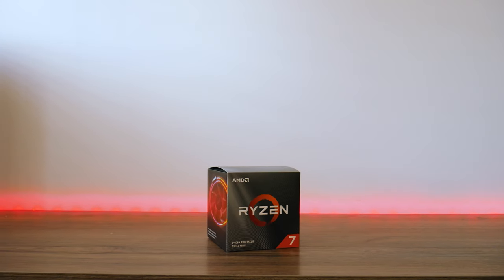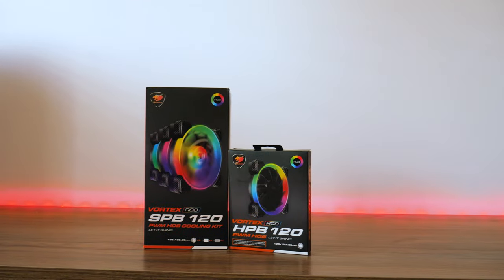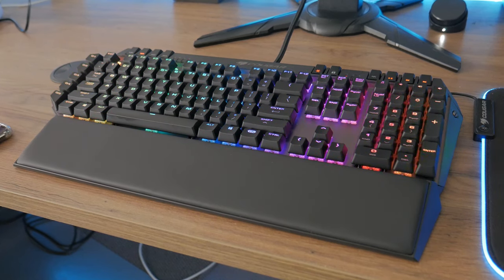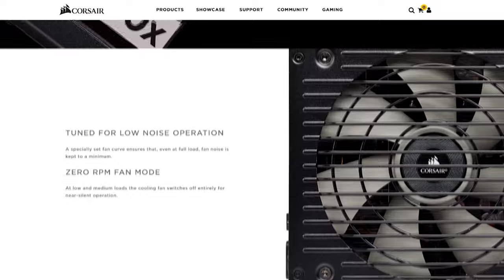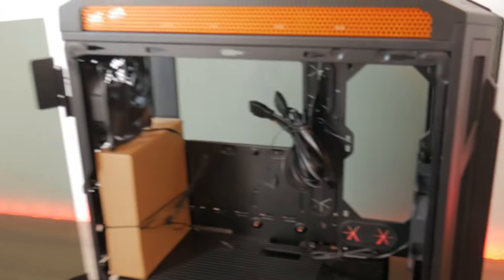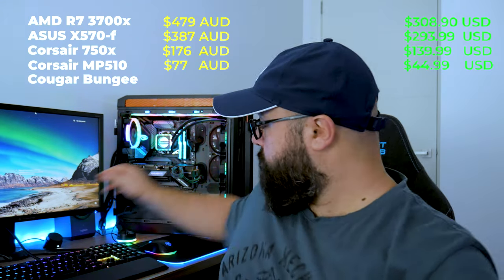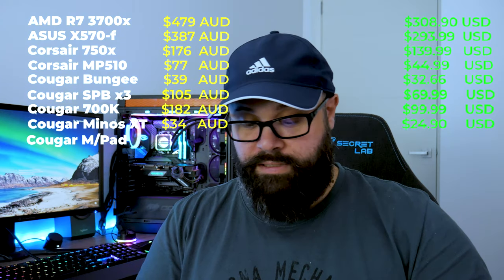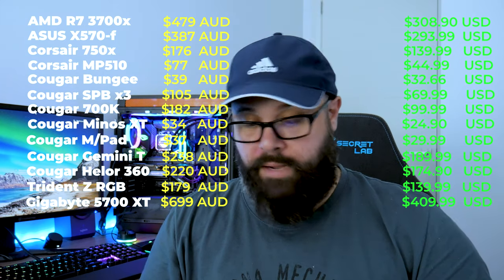TIMELAPSE Ryzen 7 3700x Gaming PC 2020 | Gigabyte Radeon RX 5700 XT OC Cougar Gemini T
I surprise my son with his very own Gaming PC - Ryzen 7 3700x + Gigabyte Radeon RX 5700 XT OC in an almost all Cougar Gaming build with the Gemini T, Cougar K700 EVO keyboard, Cougar Minos XT Mouse, Cougar RGB Bungee, Cougar Helor 360 Radiator cooling, and lots more!

The Parts List for the AMD Ryzen 7 3700x Build For My Son:

Amazon USA

AMD Ryzen 7 3700x
ASUSROG Strix X570-F Gaming
G.Skill Trident Z RGB 3600mhz
Corsair 750x PSU
Corsair MP510 240GB NVME
Gigabyte AMD RX 5700 XT OC
Cougar Gemini T
Cougar Minos XT
Cougar Bunker Bungee
Cougar K700 EVO Cherry Red
Cougar Helor 360
Cougar SPB 120 Triple Fan Combo
Cougar HPB 120 Fan
Cablemod Sleeved Extensions
Samsung 1TB SSD
WD Red NAS 6TB

My Main Gaming Desk Setup

Amazon USA

Speakers - Logitec G650
Monitor - Acer Predator 27" 165Hz 1440p
Headset - Corsair Void Pro
Headset Stand - Corsair ST100
Keyboard - Corsair K95 Platinum
Mouse - Razer Naga Trinity
Mousepad - Coolermaster Hardcover
RGB touch lamp

Amazon AU

Corsair 750x PSU
Cougar Gemini T
Cougar Minos XT
Cougar Bunker Bungee
Cougar 700K EVO Cherry Red
Cougar Helor 360
Cablemod Sleeved Extensions
Samsung 1TB SSD

Amazon AU

Speakers - Logitec G650
Mousepad - Coolermaster Hardcover (LINK TO USA ONLY!)
RGB touch lamp

Amazon AU - Panasonic Lumix G7
Amazon US – Panasonic Lumix G7